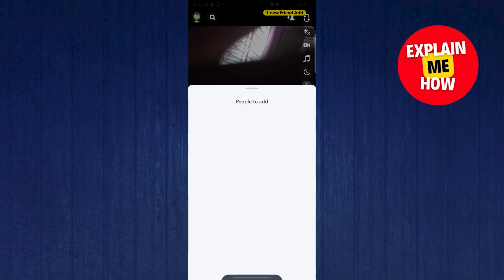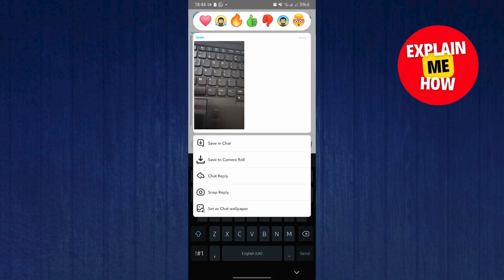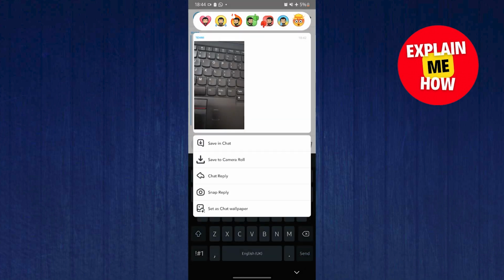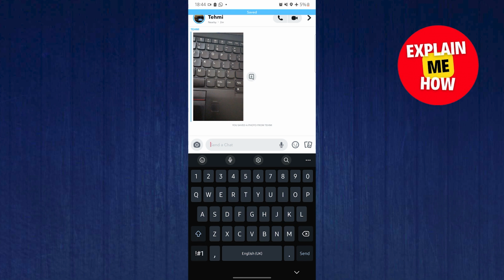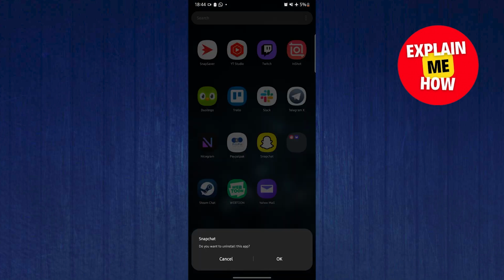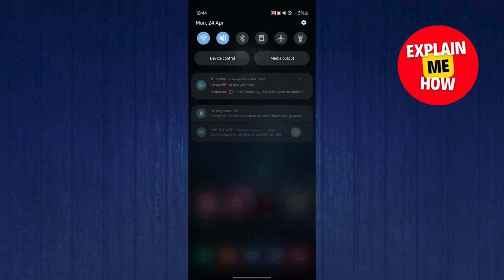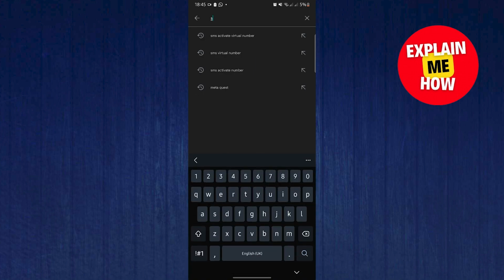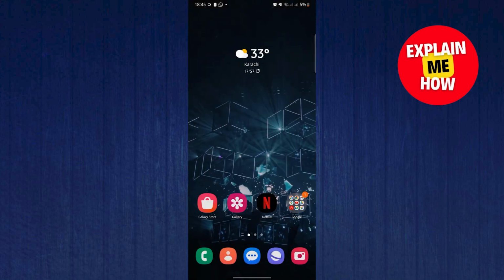How To Save Snapchat Picture Without Them Knowing It!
In this video, I will show you How To Save Snapchat Picture Without Them Knowing It. The video depicts the step by step procedure on How To Save Snapchat Picture Without Them Knowing It. Follow the steps of this video on How To Save Snapchat Picture Without Them Knowing It.